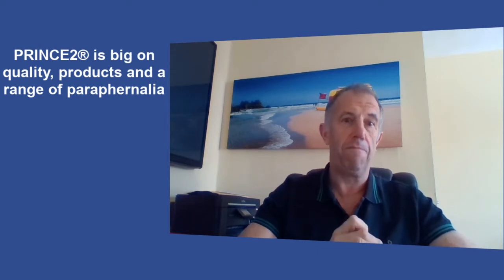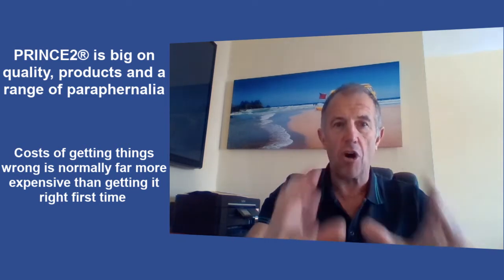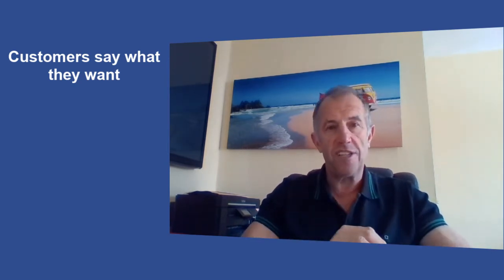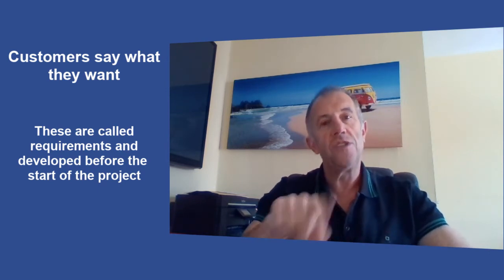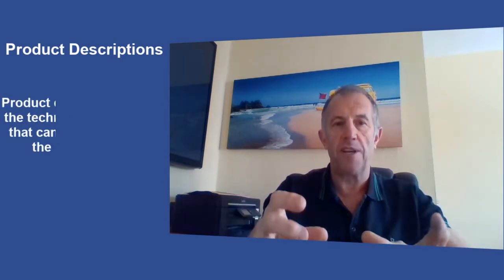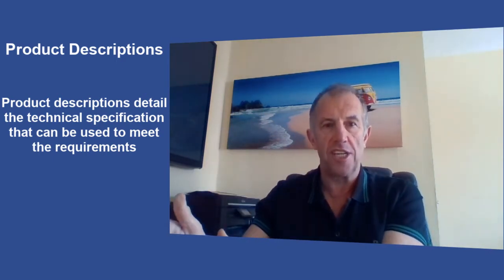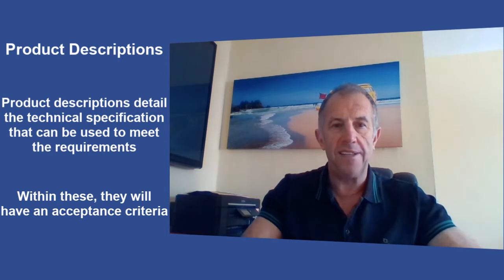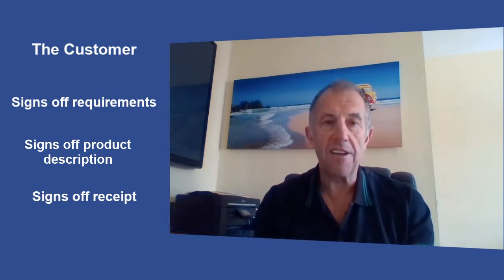PRINCE2 Quality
Rod Sowden is the lead author of "Managing Successful Programmes" and "P3M3" and is the Managing Director of Aspire Europe.

In this video Rod tries to answer the questions "What is 'PRINCE2 Quality' all about?" by providing a quick insight into the role of the PRINCE2 Quality Theme.

This video is part of our "PRINCE2 in a Nutshell" series taken from our training course, if you would like to know more about PRINCE2, undertake this or one of our other online training courses, please get in touch.